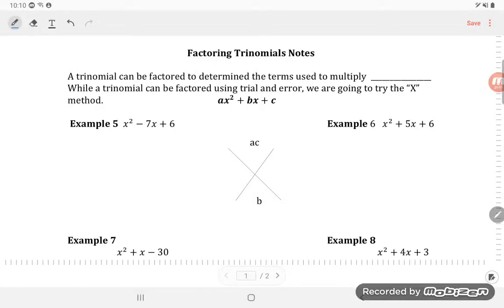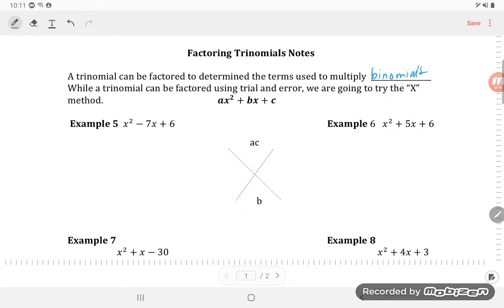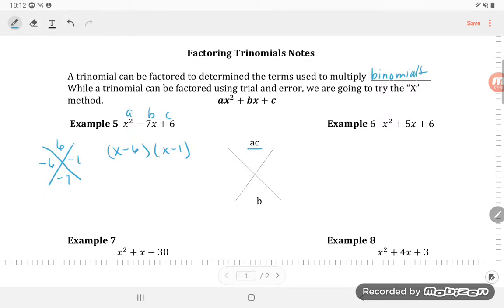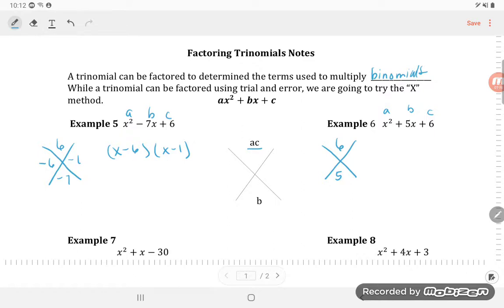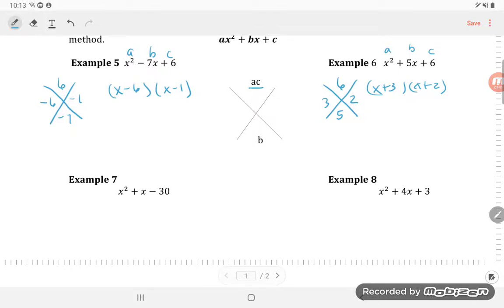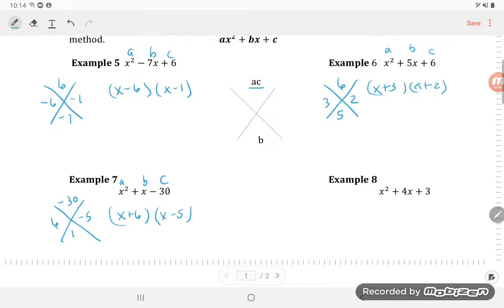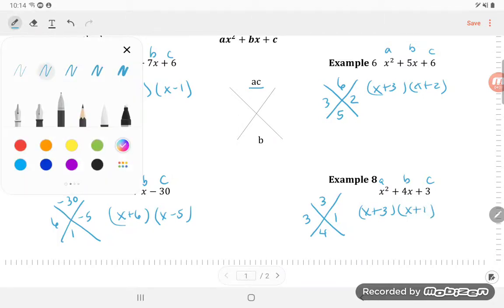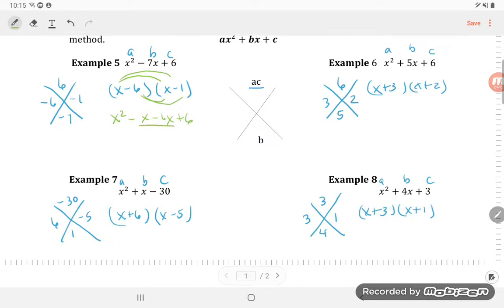Factoring Trinomials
Factor the trinomials formed by multiplying a binomial by a binomial.